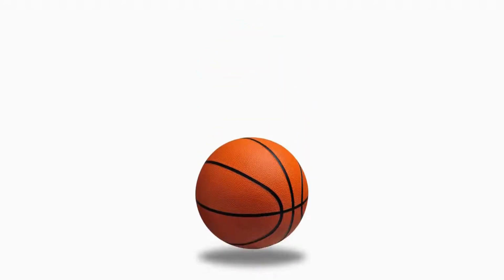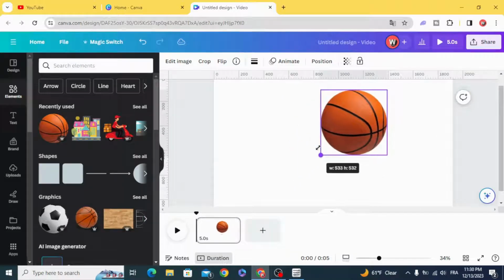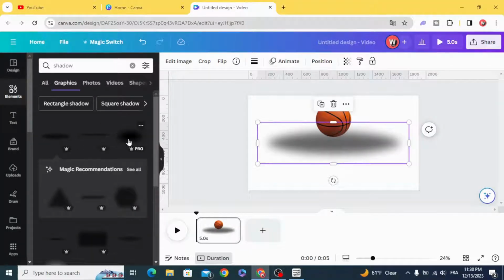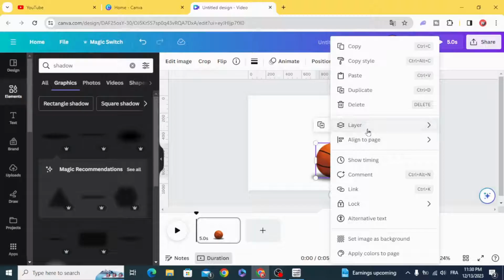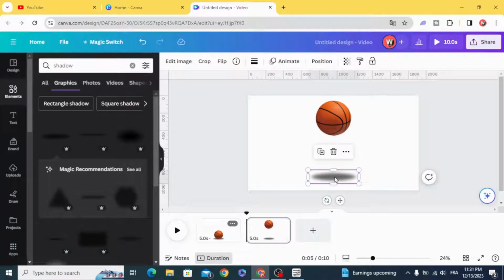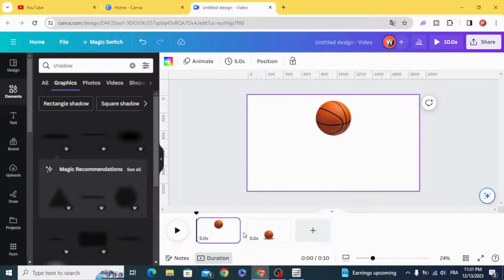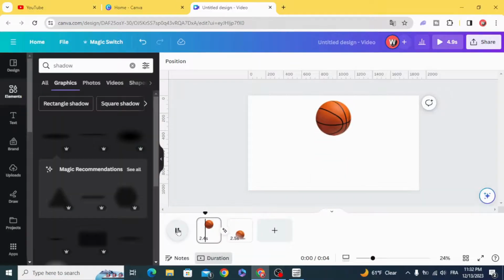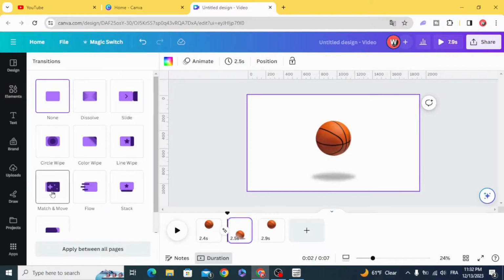Create a Dynamic Shadow Effect in Canva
Unlock the secrets of creating a captivating Dynamic Shadow Effect in Canva with this easy-to-follow tutorial! Elevate your design game by mastering the art of adding depth and dimension to your graphics. In this video, we'll guide you step-by-step through the process of creating dynamic shadows that bring your Canva designs to life. Whether you're a seasoned designer or a beginner, this tutorial is packed with tips and tricks to enhance your visual storytelling. Don't miss out on this opportunity to level up your design skills – watch now and transform your Canva creations with the magic of dynamic shadows!